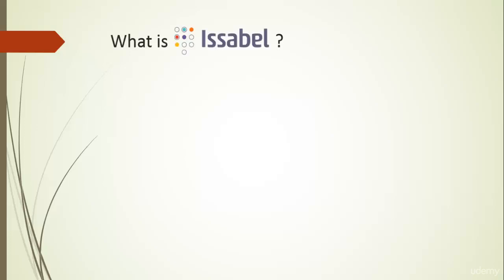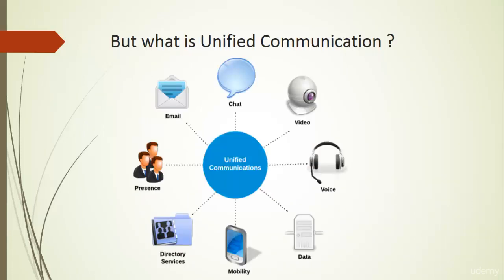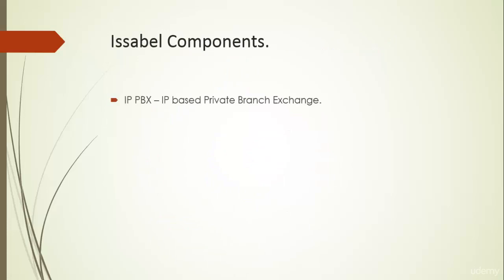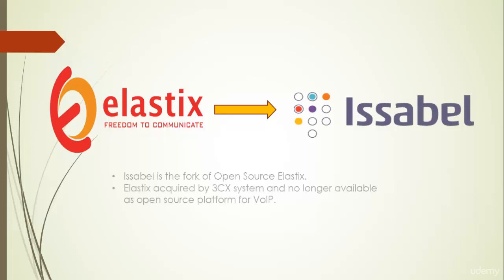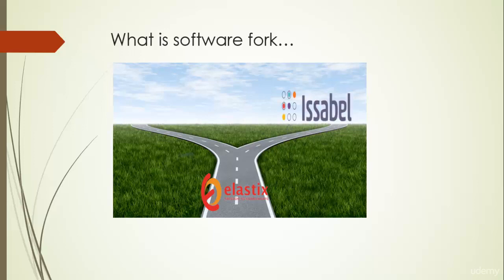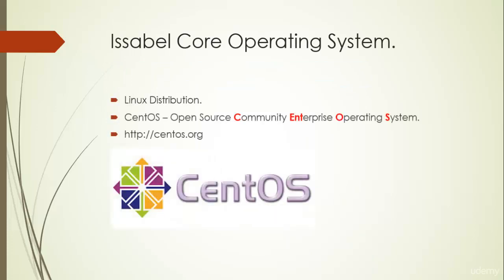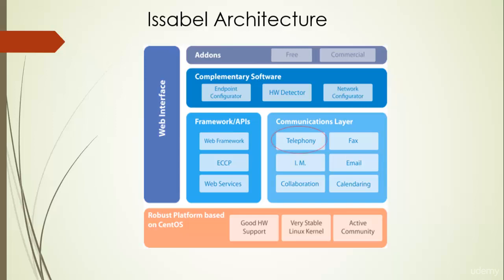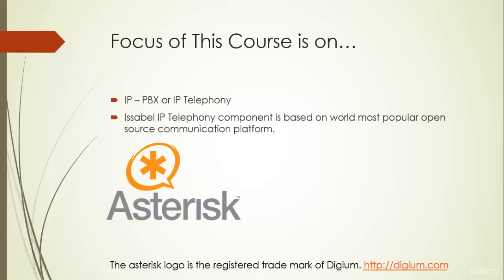1 Introduction to Issabel Phone System